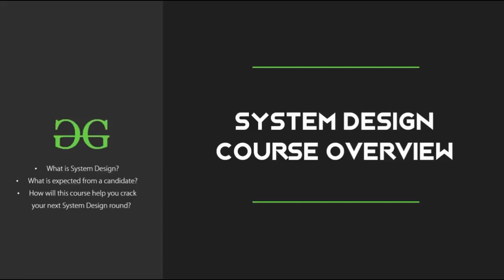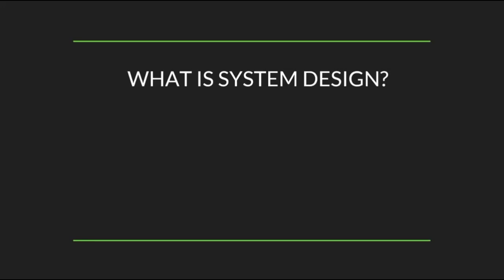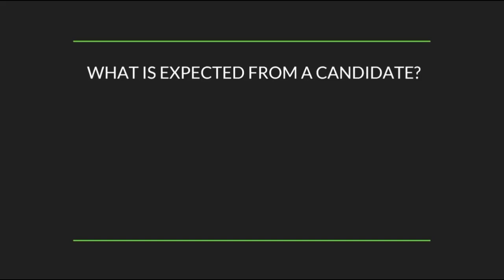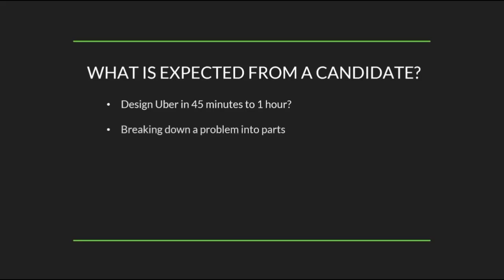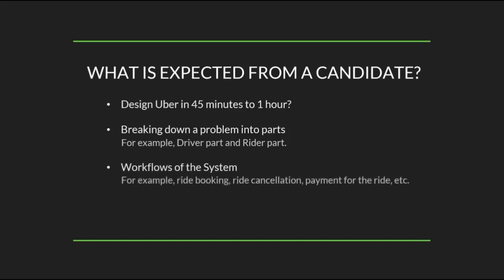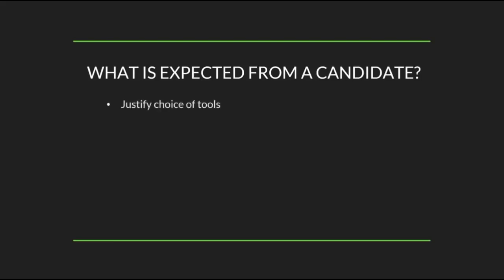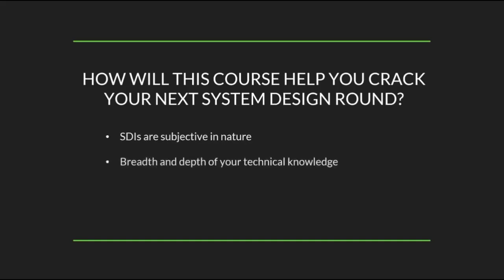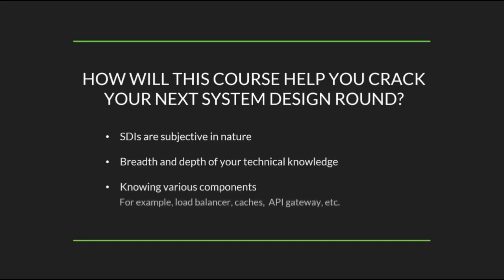Course Overview | System Design | GeeksforGeeks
The video is an overview of our online course on System Design.